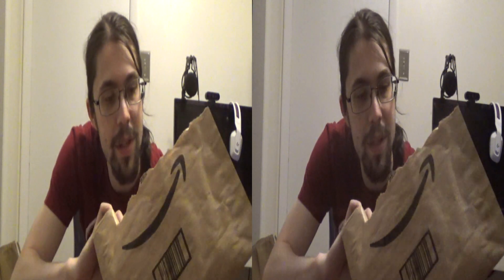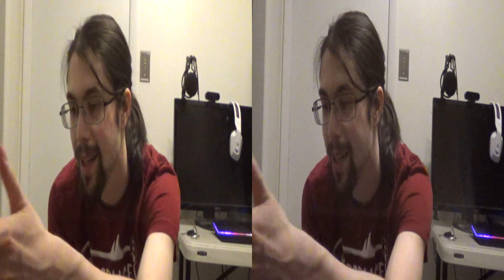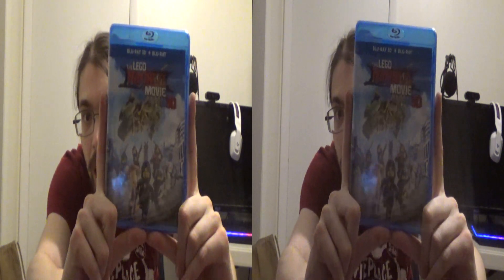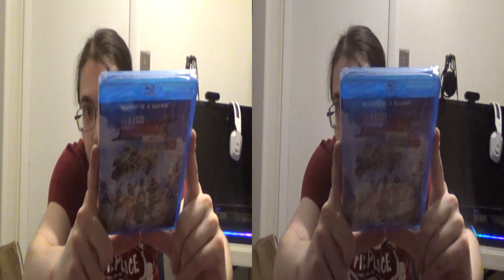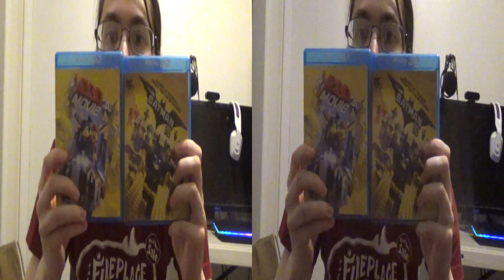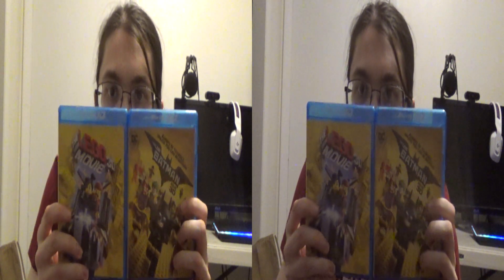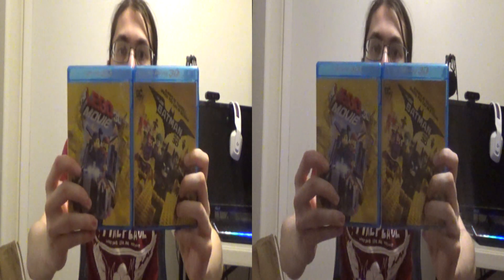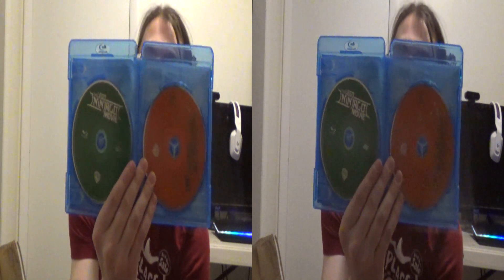The Lego Ninjago Movie 3D Unboxing 3D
It kinda worked. BUT THAT"S WHAT THESE TESTS ARE FOR!